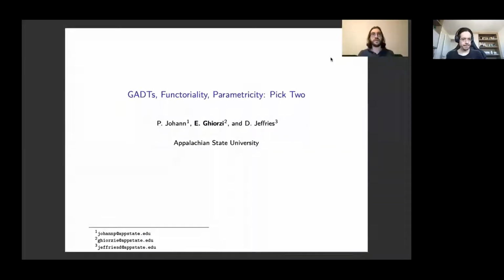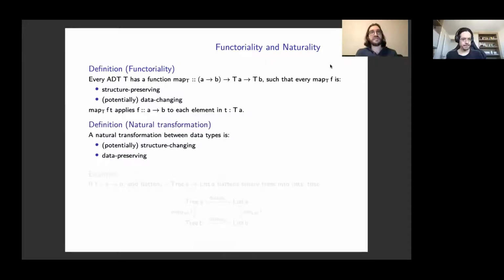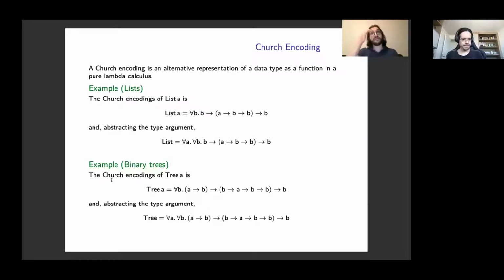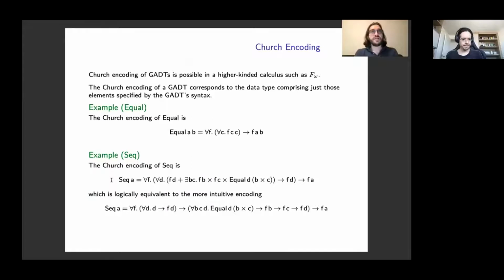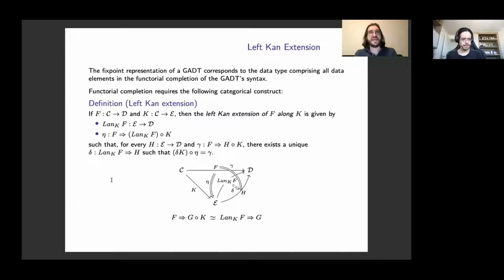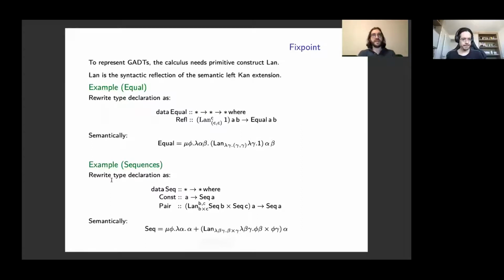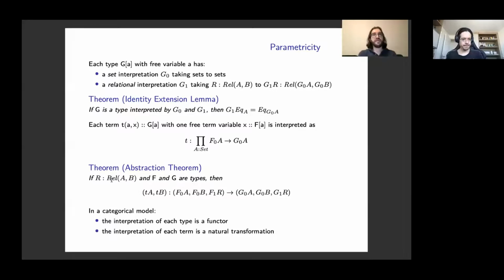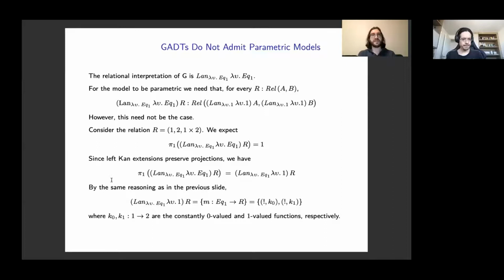[LSFA 2021] GADTs, Functoriality, Parametricity: Pick Two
16th Logical and Semantic Frameworks with Applications (LSFA 2021)

Title: GADTs, Functoriality, Parametricity: Pick Two

Presenter:
Enrico Ghiorzi (Appalachian State University)

Co-authors:
Patricia JohannDaniel Jeffries

Abstract:
GADTs can be represented either as their Church encodings à la Atkey, or as fixpoints à la Johann and Polonsky. While a GADT represented as its Church encoding need not support a map function satisfying the functor laws, the fixpoint representation of a GADT must support such a map function even to be well-defined. The two representations of a GADT thus need not be the same in general. This observation forces a choice of representation of data types in languages supporting GADTs.  In this paper we show that choosing whether to represent data types as their Church encodings or as fixpoints determines whether or not a language supporting GADTs can have parametric models. This choice thus has important consequences for how we can program with, and reason about, these advanced data types.